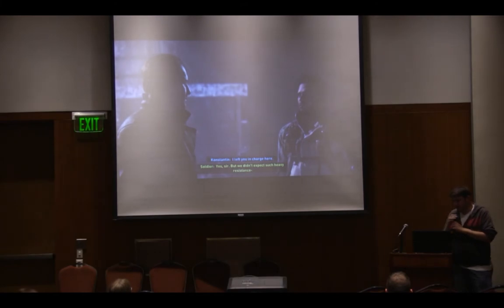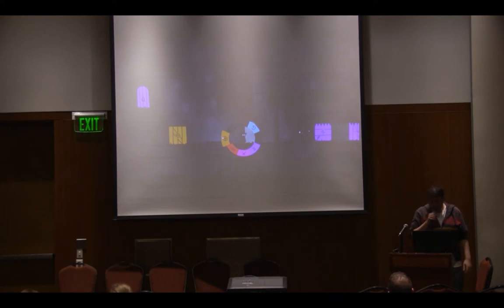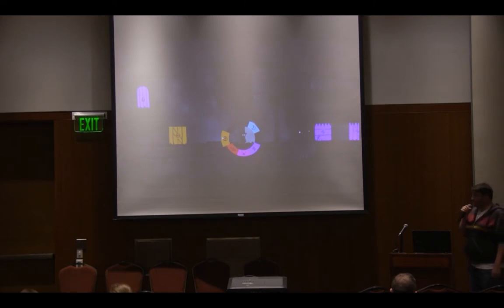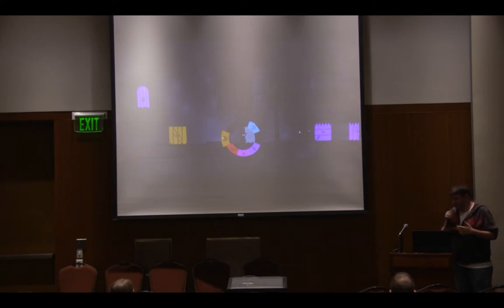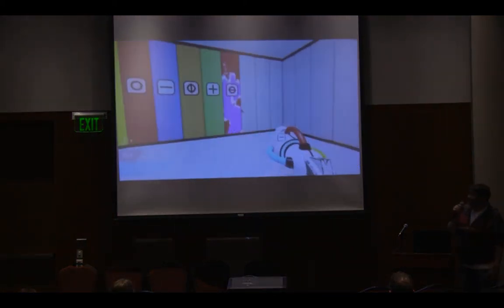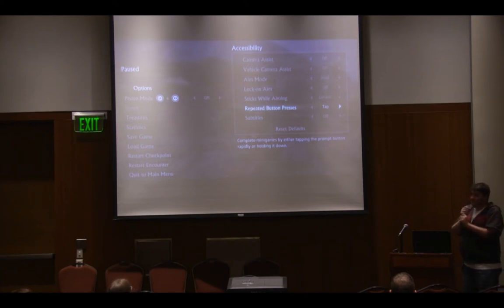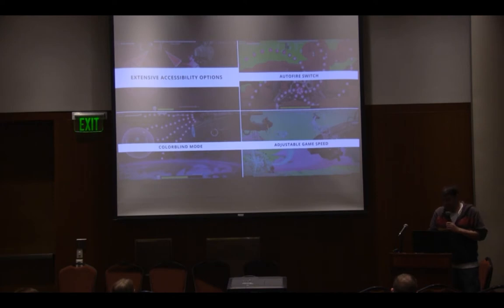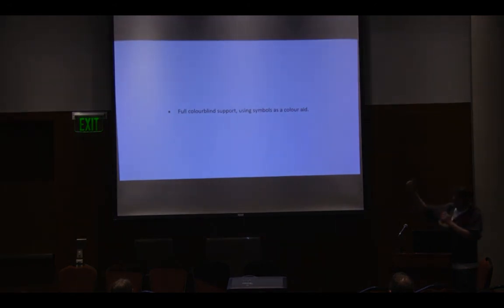Accessibility – Your Questions Answered - GamesUR US Conference 2017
Ian Hamilton (IHDC) & Lauren White (Mircosoft)